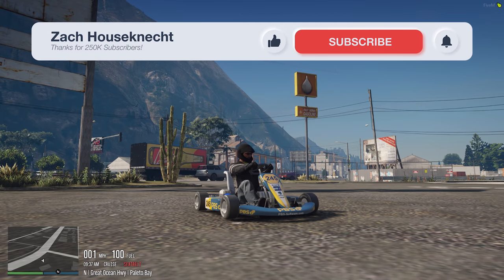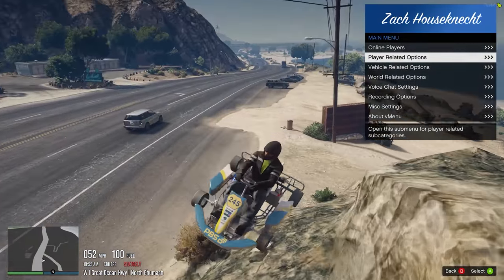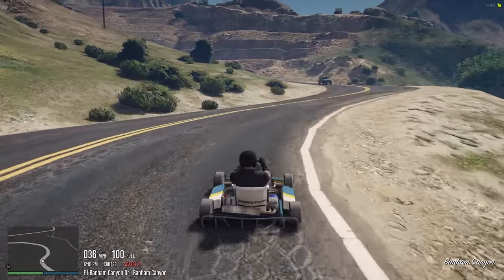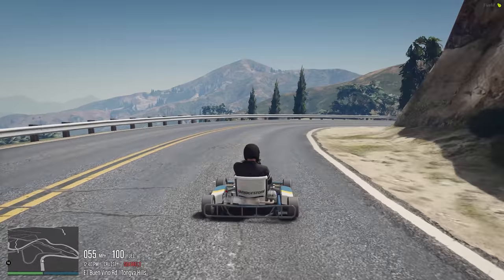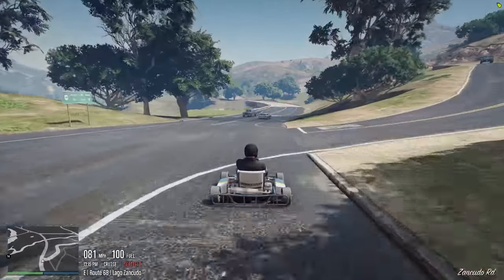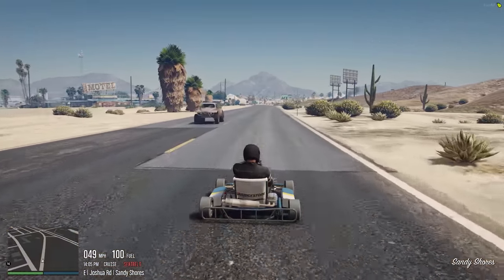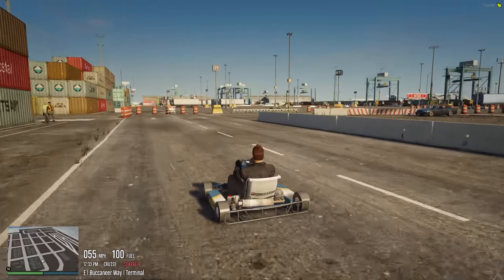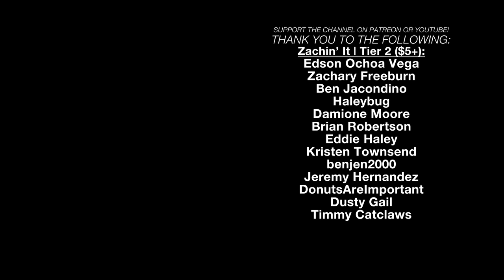I MESSED UP & Wrecked in REAL LIFE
Not clickbait! I talk about my noobie-like mistake! And we drive around in this awesome go-kart mod!

You can get early access, behind the scenes, and your name in the credits!